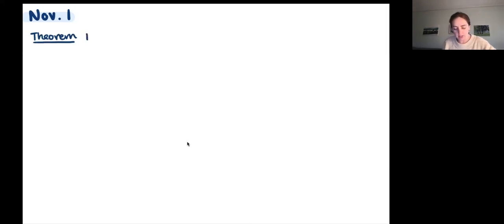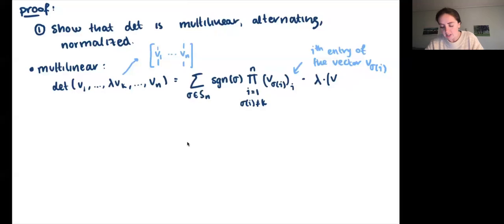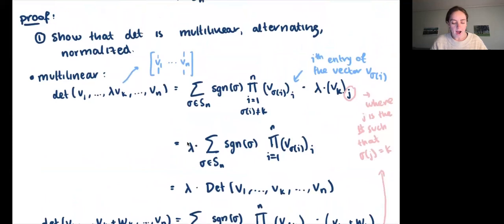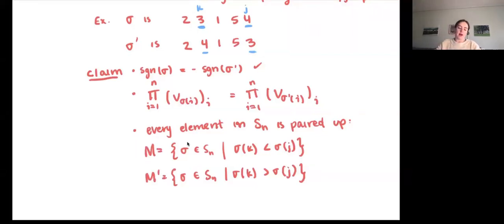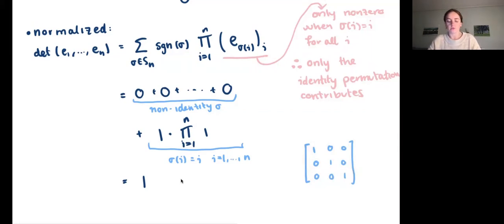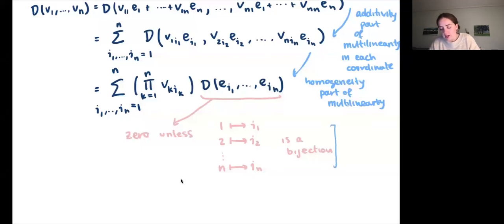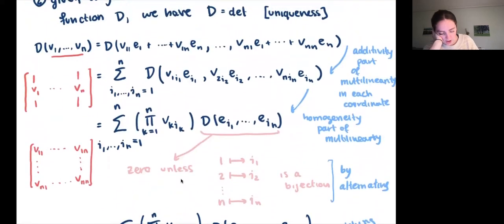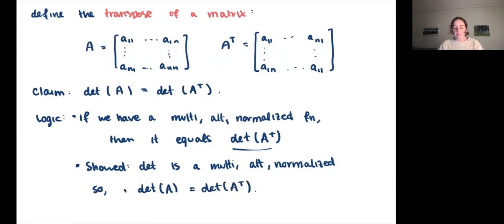Linear Algebra with Theory; Lecture 22: Determinants